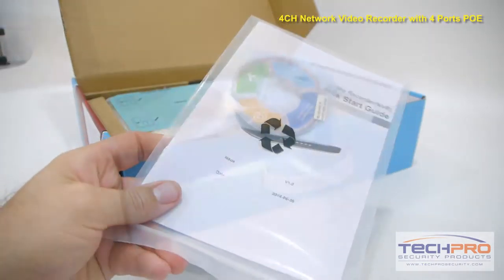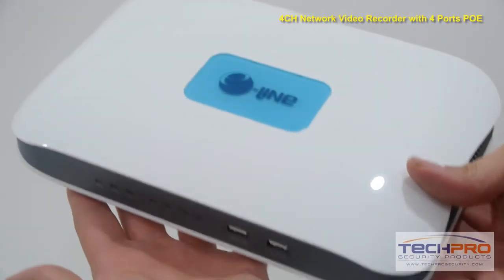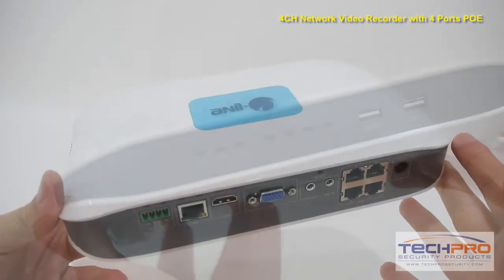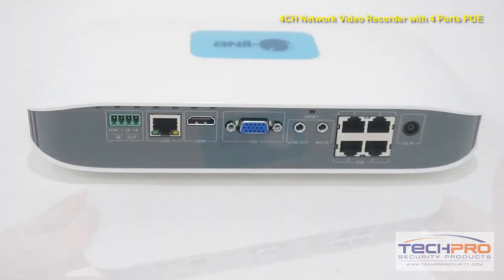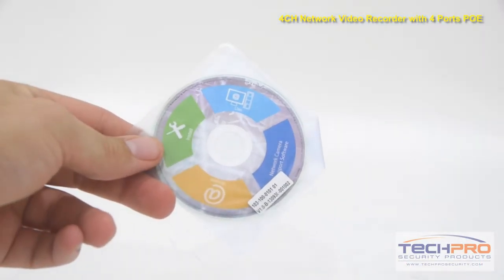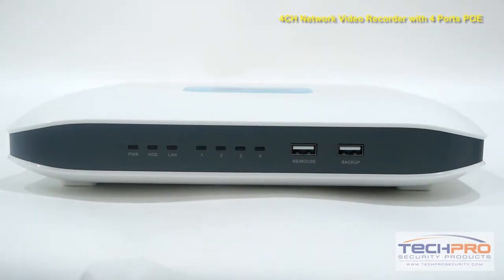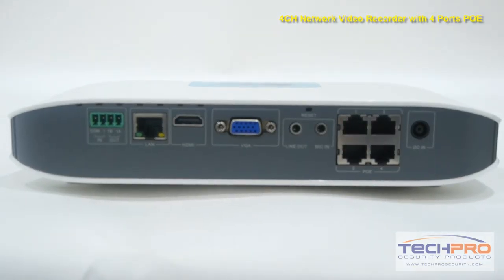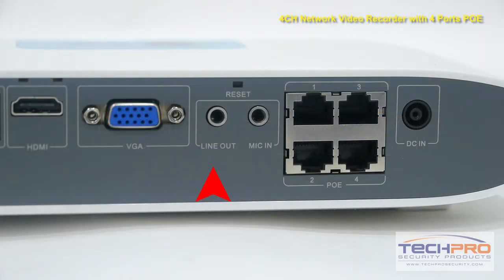Unboxing - 4 Channel Network Video Recorder with 3 Ports of POE